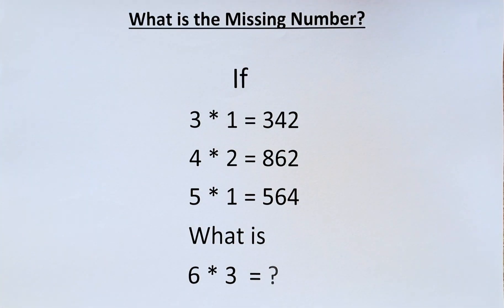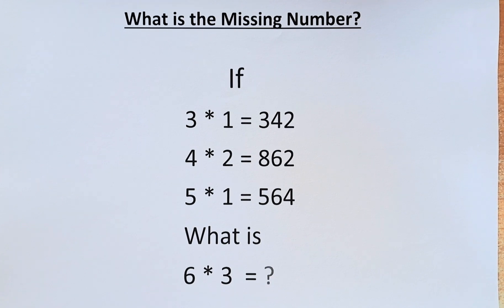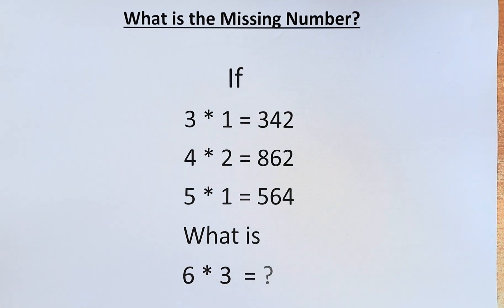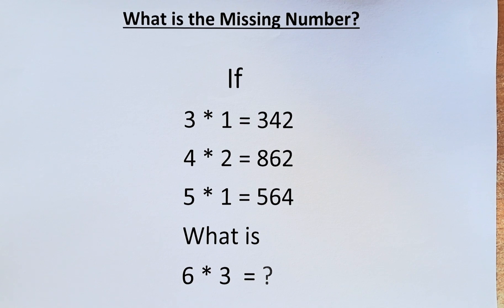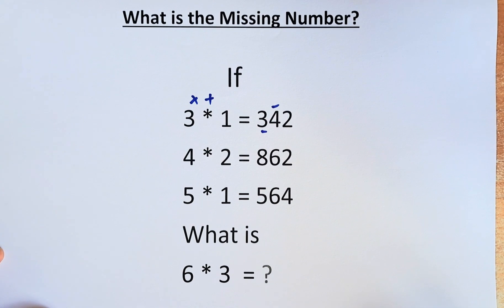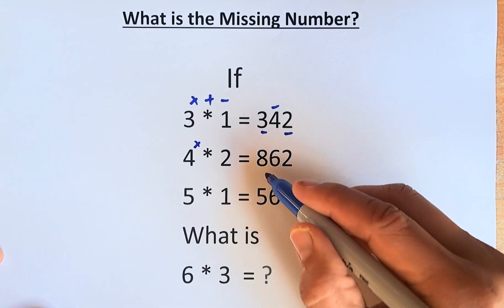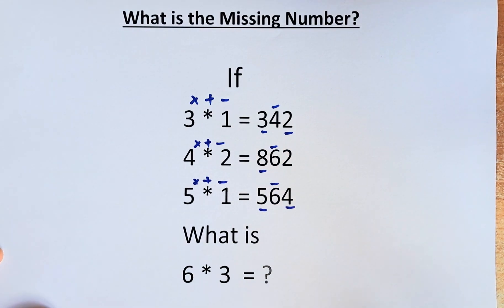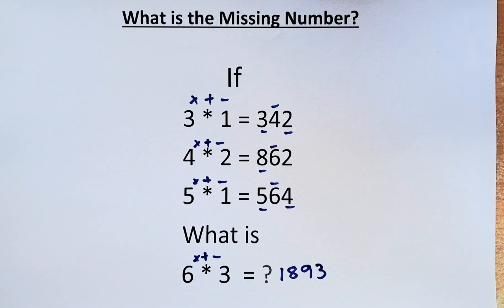What is the missing number?